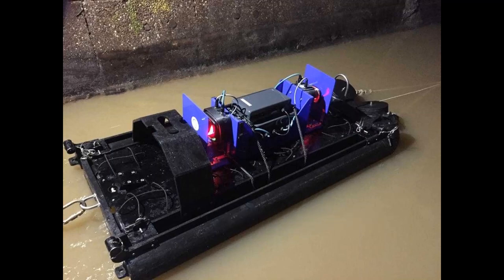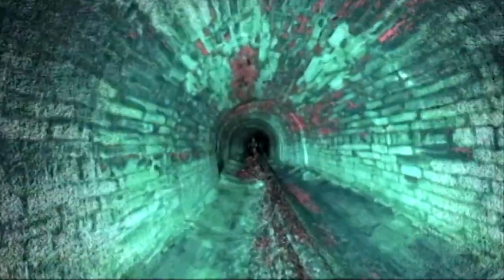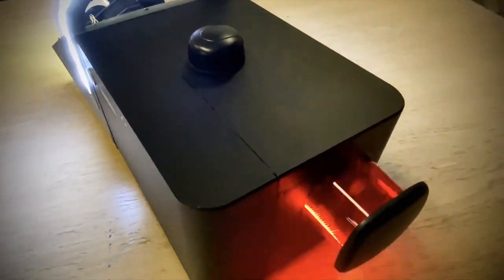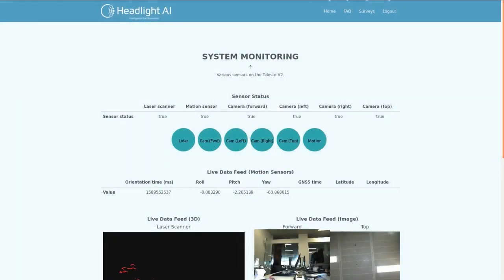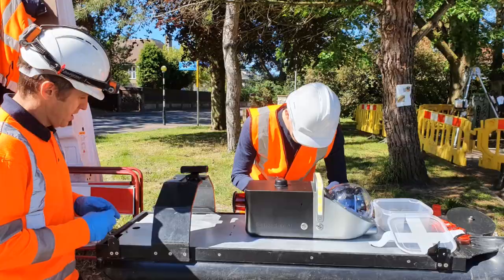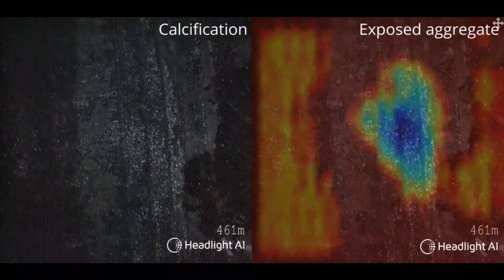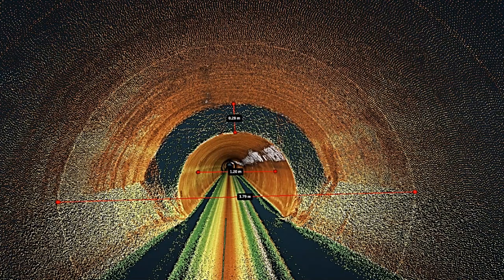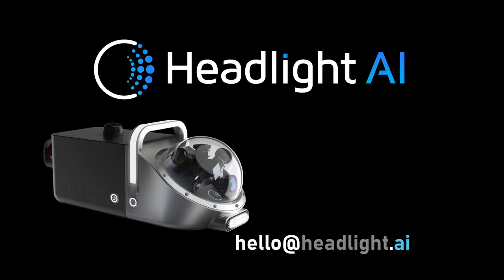Telesto by Headlight, intelligent subterranean asset mapping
Telesto is an award-winning multi-sensor system that utilises LiDAR, cameras, lights, inertial sensors, and proprietary software to capture and process GBs of data per minute in large diameter and critical assets across the water and wastewater industry.
Telesto is deployed on robots or boats for surveys of dry or flowing underground assets. It uses novel artificial intelligence (AI) models to detect and locate defects and deformations from 2D and 3D information and builds 4D models of the assets to track defects over time for enhanced predictive maintenance.